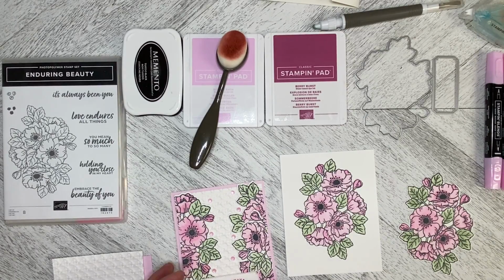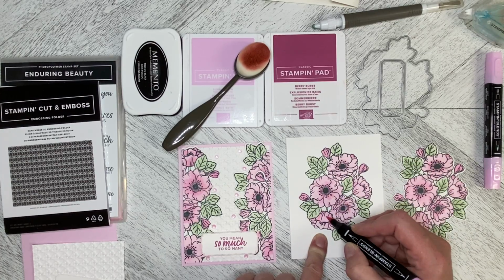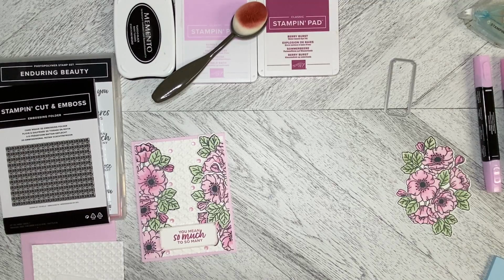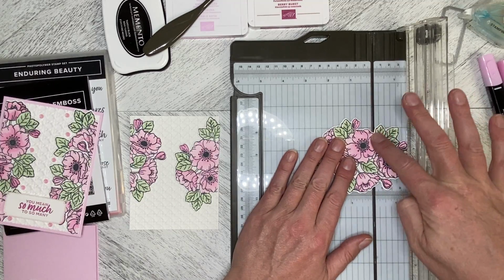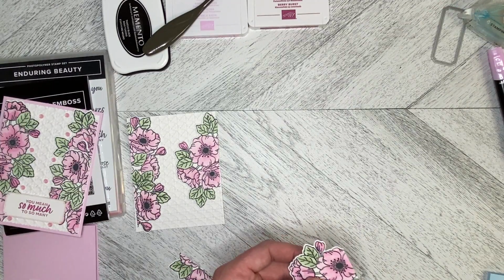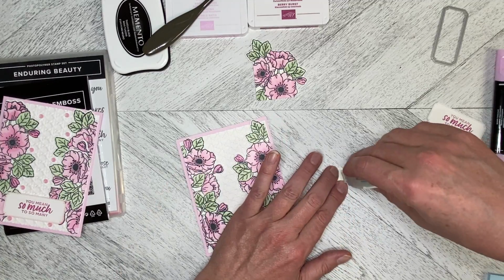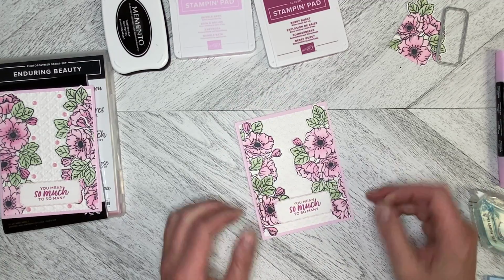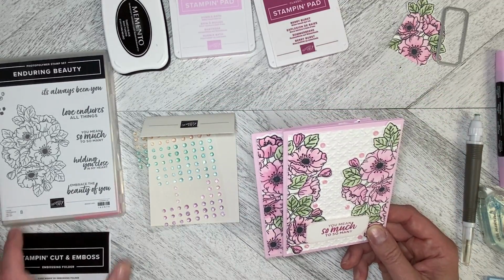Enduring Beauty bundle card idea 1 of 4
The Enduring Beauty bundle with stamps, dies and masks offers so many creative options. Switch up colors and designs for custom cards and scrapbook pages. Thanks to @seeinginkspots  for the inspiration.